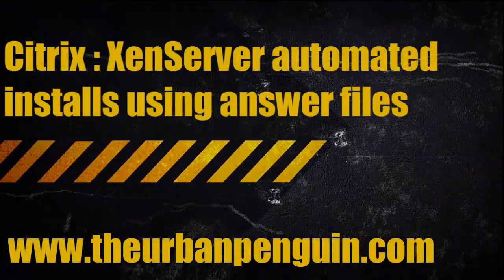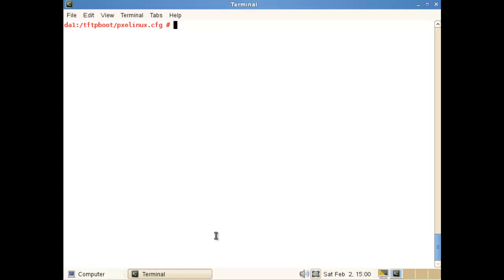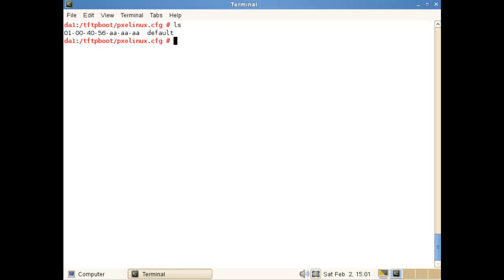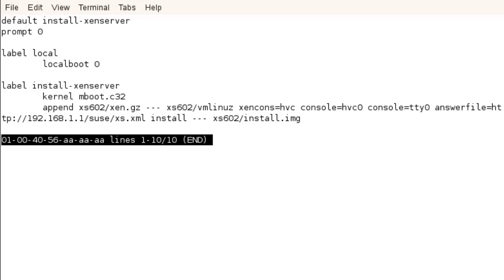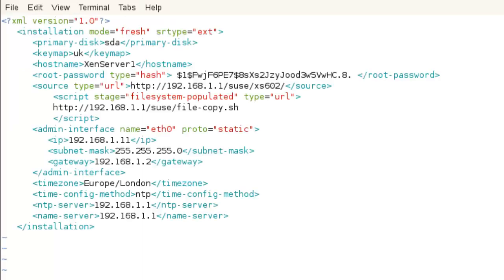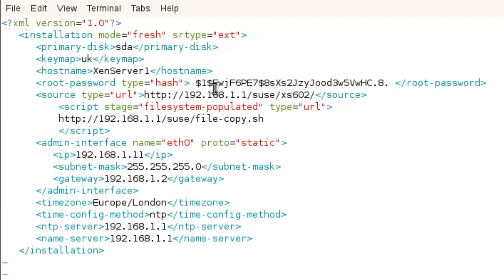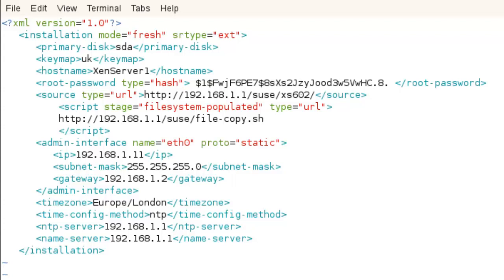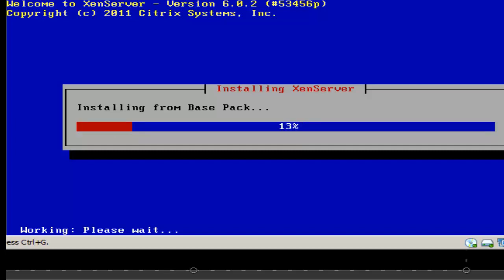Citrix : XenServer Automated Installs using Answer Files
We look at installing Citrix XenServer 6.0x via PXE using answerfiles to automate the process. The answer files are XML based and fairly simple to get a grip on. To protect the root password we use type="hash" that allows for encrypted password to be used in the answer file. For PXE we use a Linux server and have a configuration file that matched the interface and MAC address of the host we want to install. the host boots and the install starts automatically and proceeds to completion.